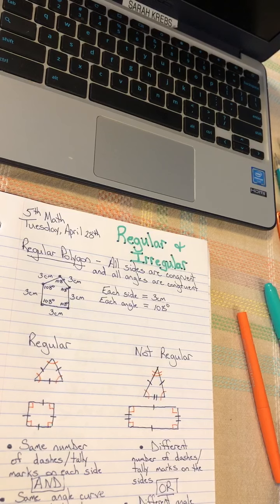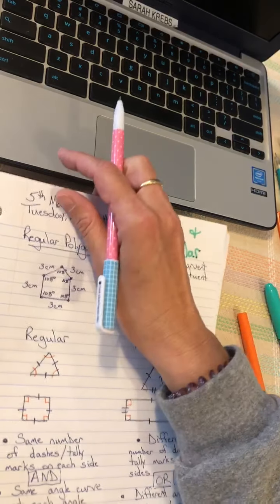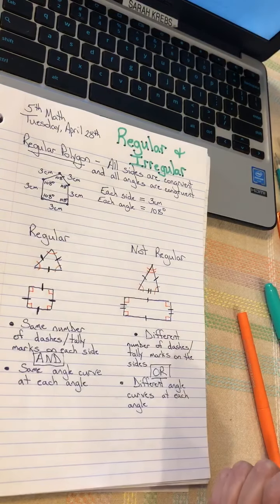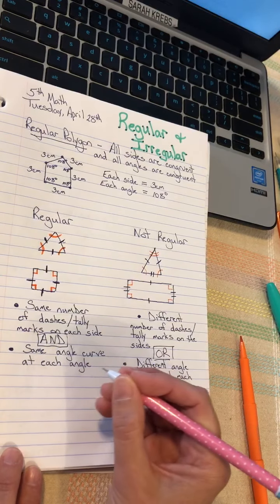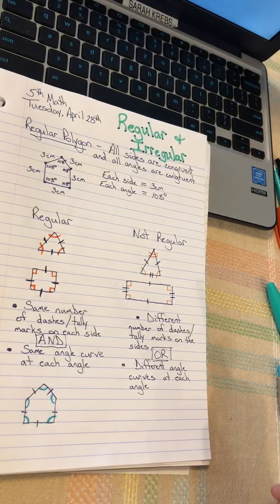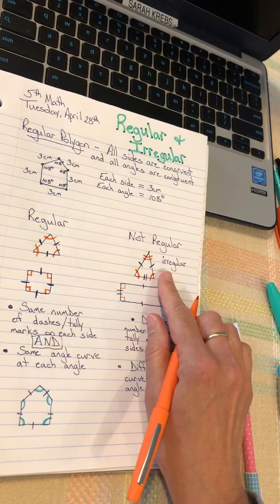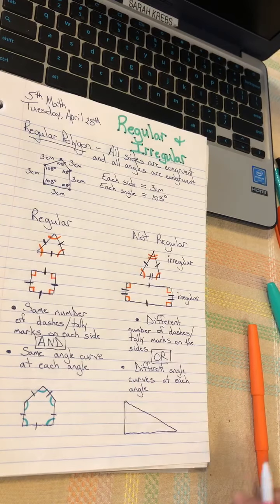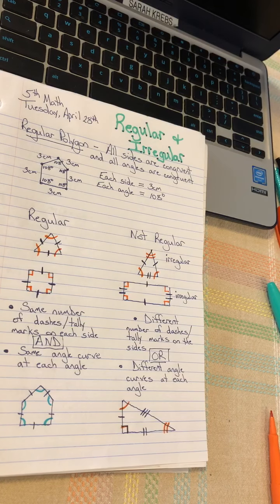trim 538BAE67 5F4D 4A6C 9284 A670A352AC36